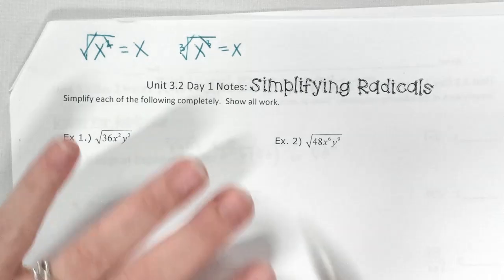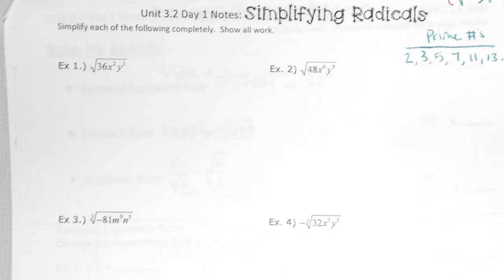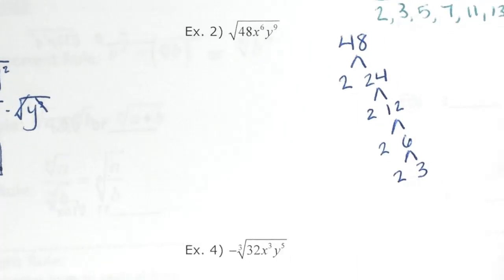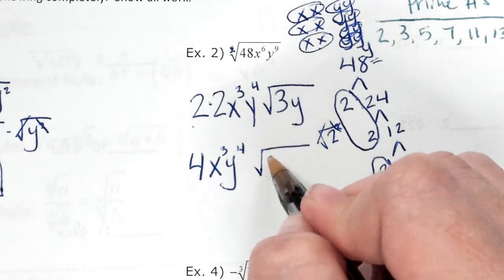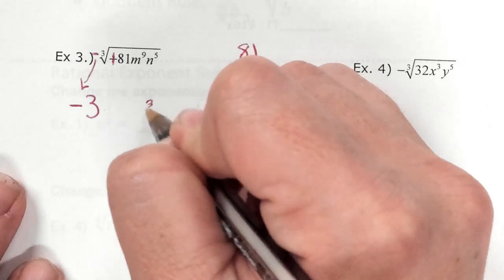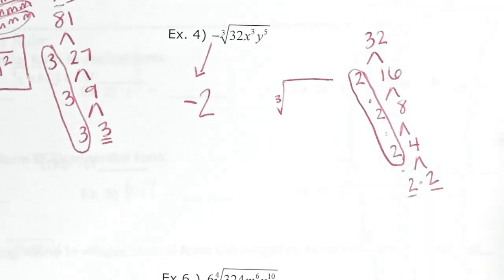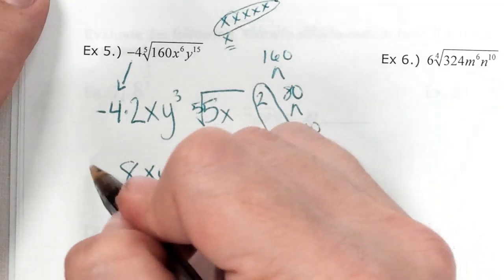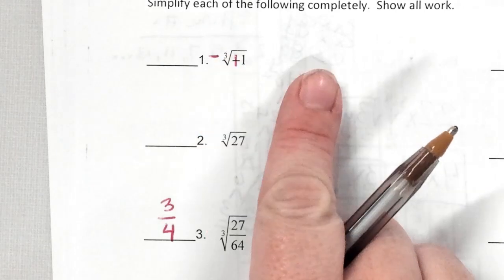AA - Unit 3.2 Day 1 Simplifying Radicals